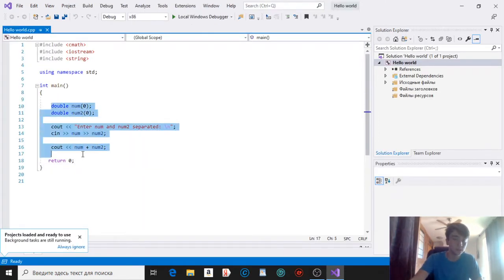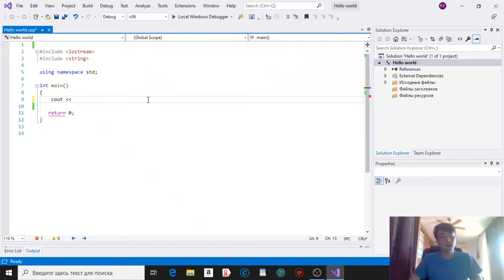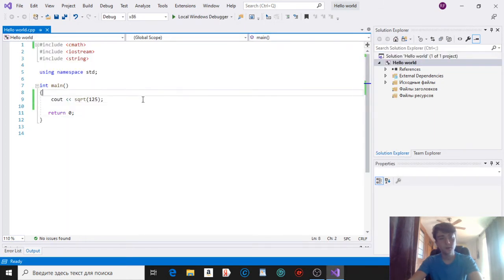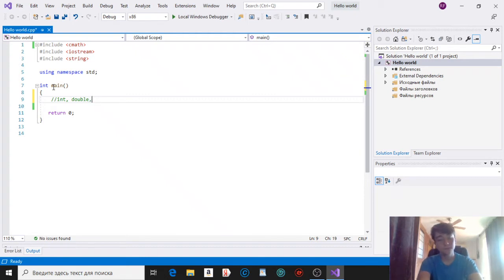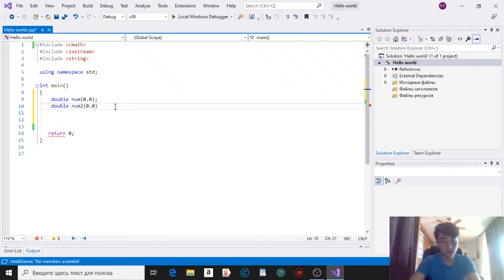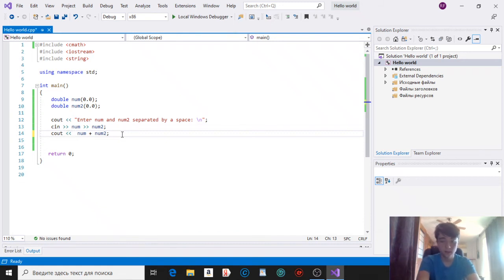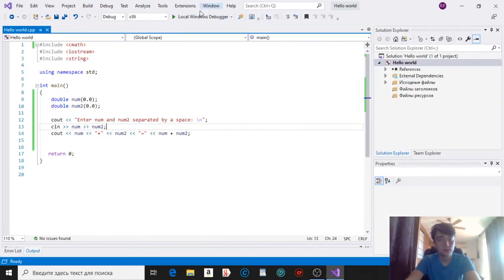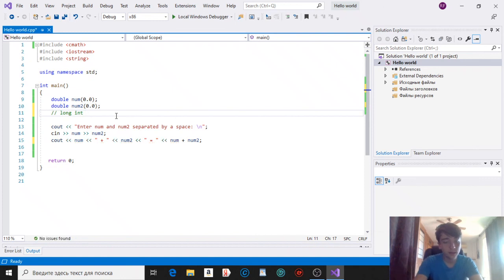C++ tutorial 2: Doing mathematics in c++